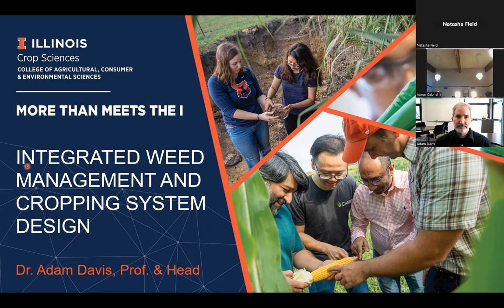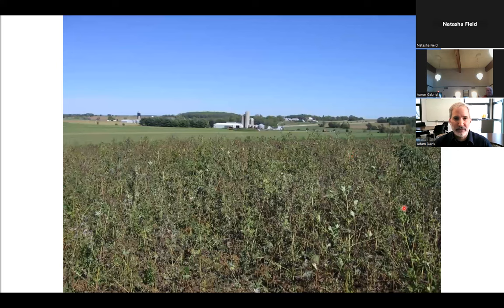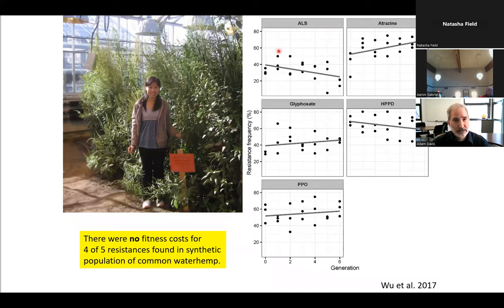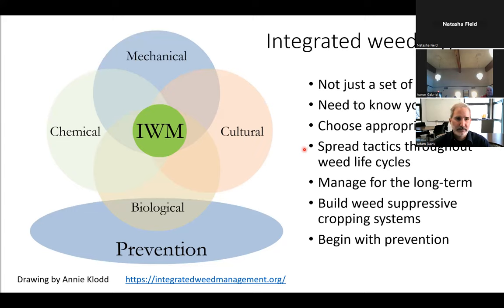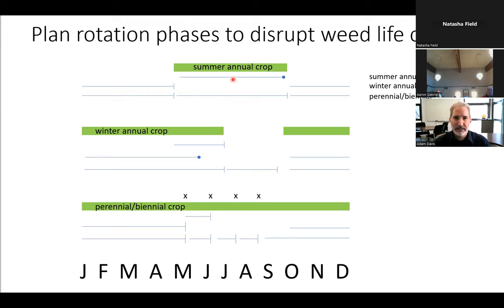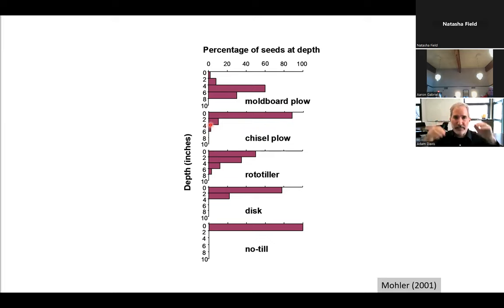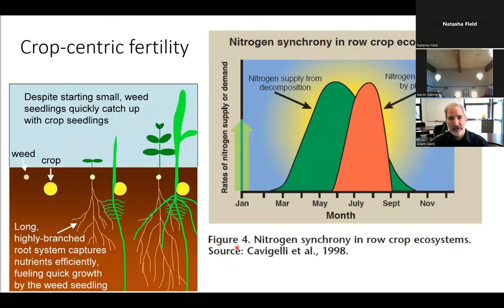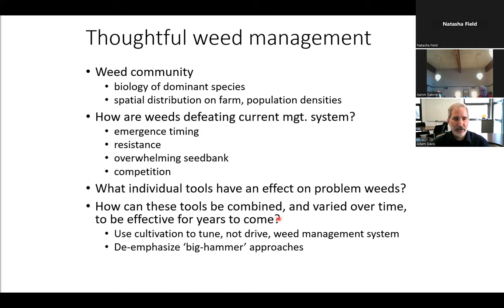Exploiting the Vulnerabilities of Weeds - Adam Davis, Planning Cropping Systems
Planning Cropping Systems to Exploit Weed Vulnerabilities